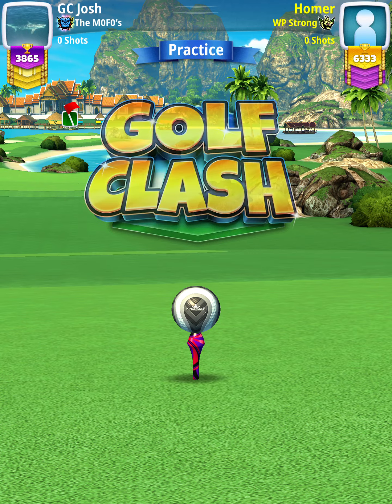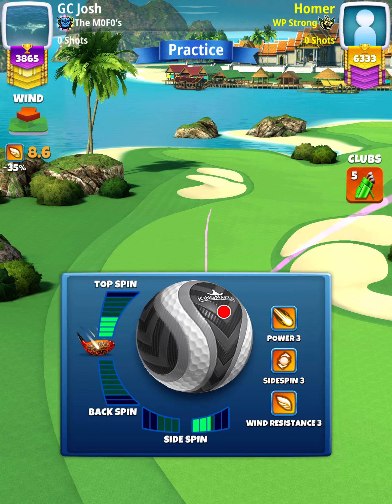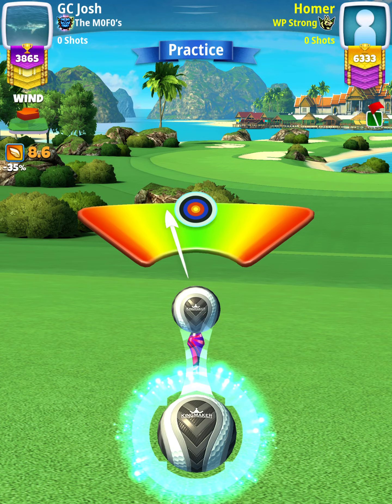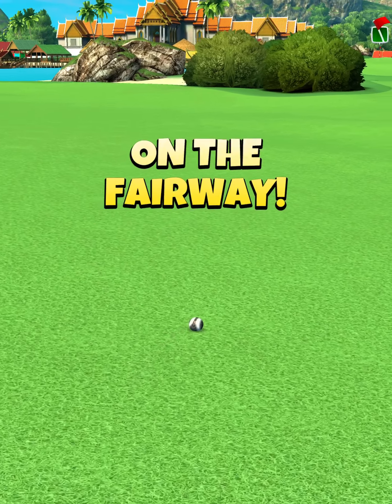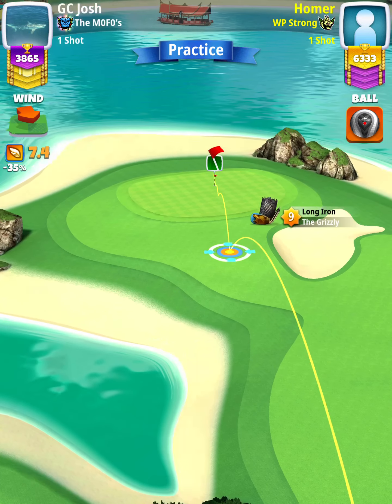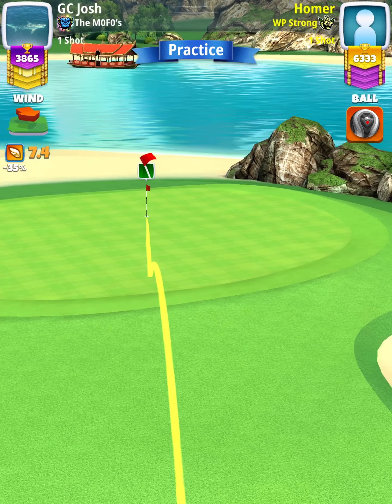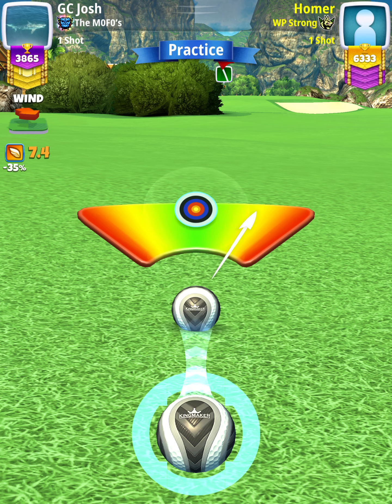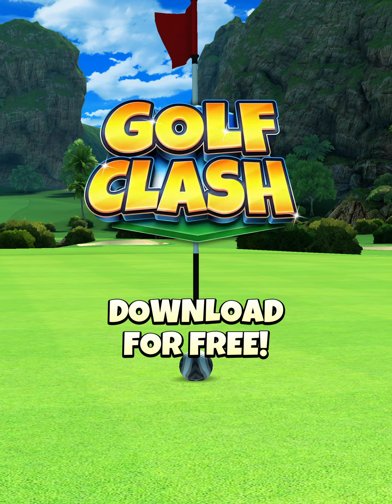Expert - Hole 1 - Escape to the Sun Tournament OR